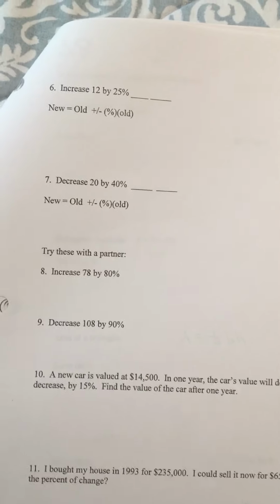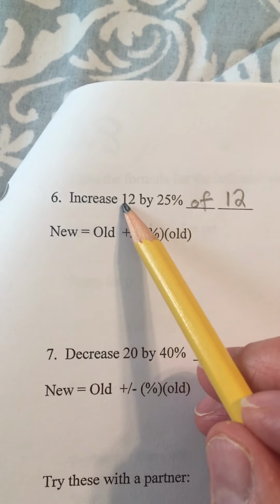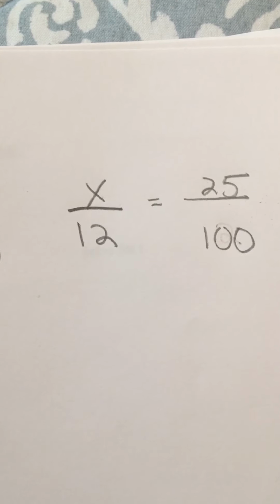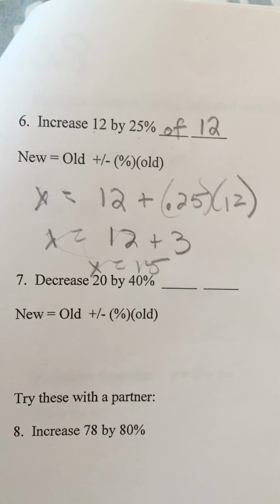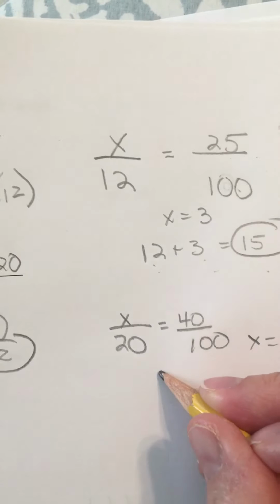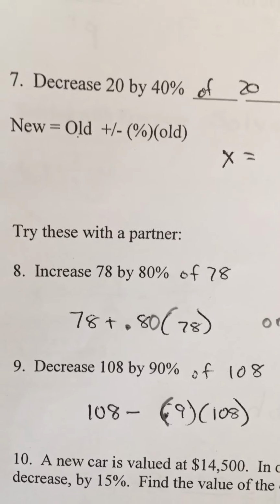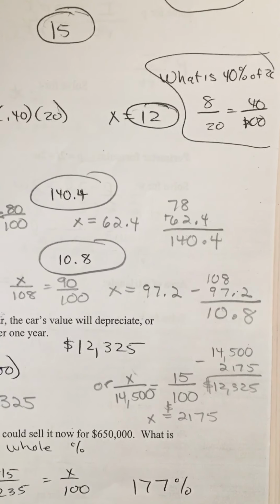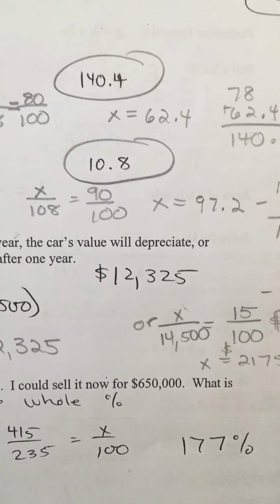A1P1 Ch 3 Increase or decrease by percent p 31